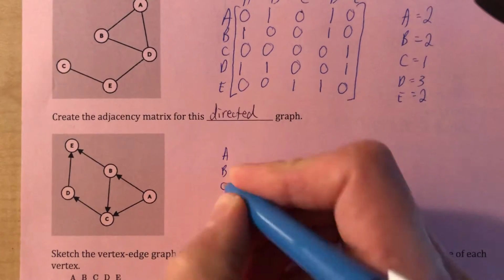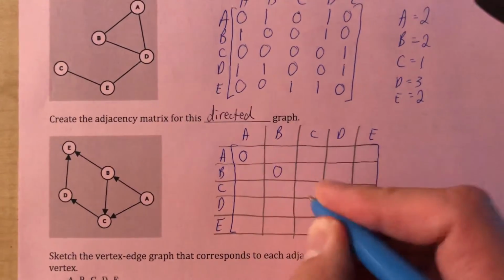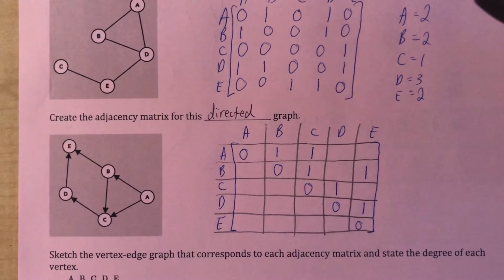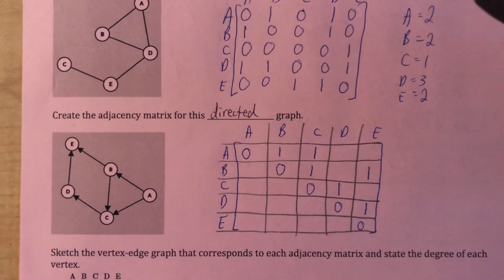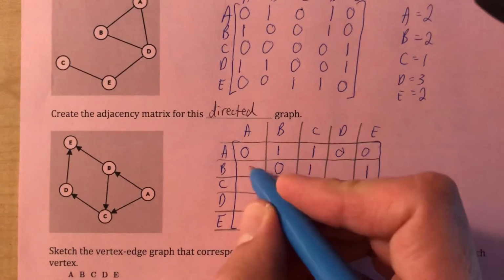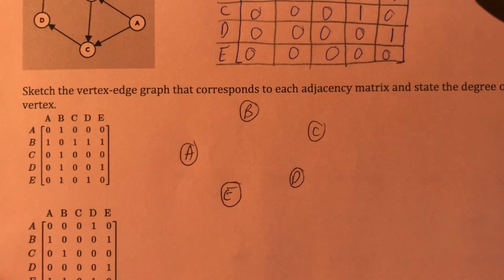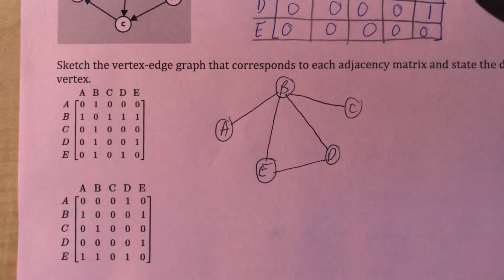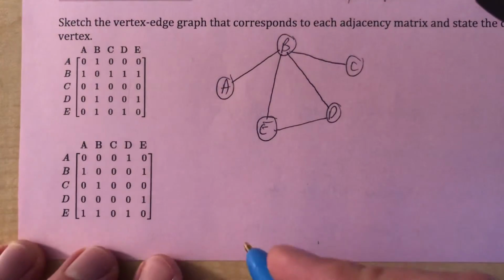Vertex-Edge Graphs and Adjacency Matrices, Part 3